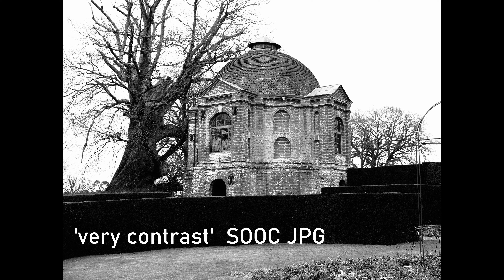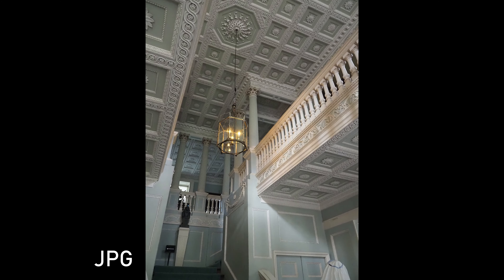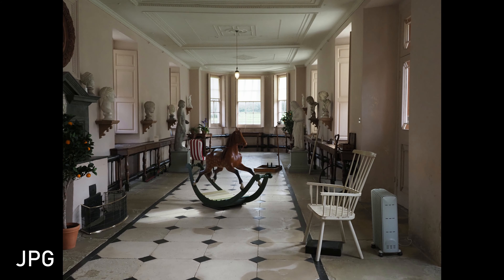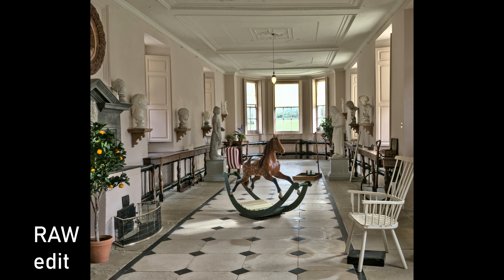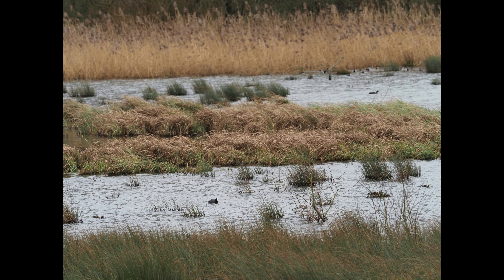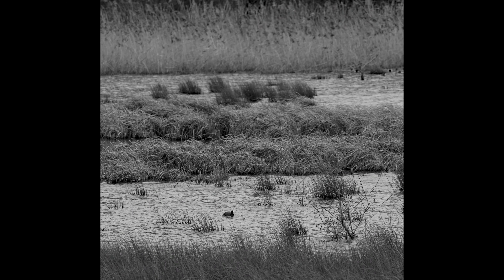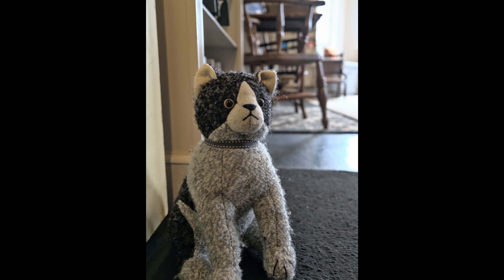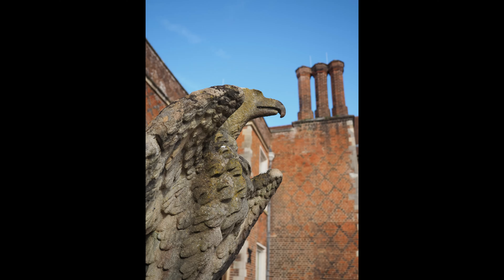Why I Need RAW - Here's the Reason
Example JPGs and RAW edits demonstrating why RAWs are sometimes almost essential (for me).
Video filmed on the Olympus E-M1 mkii with 12-40mm f2.8 Pro lens.